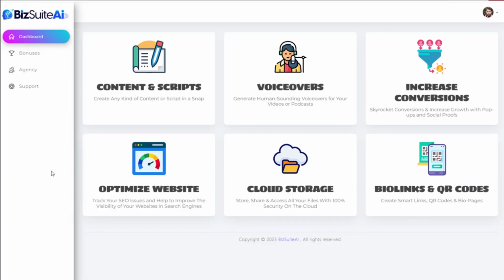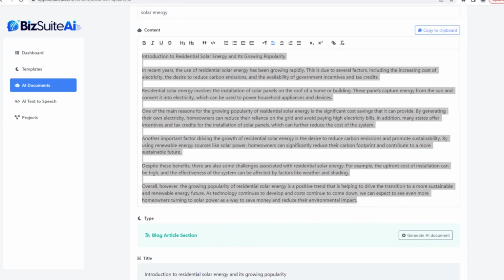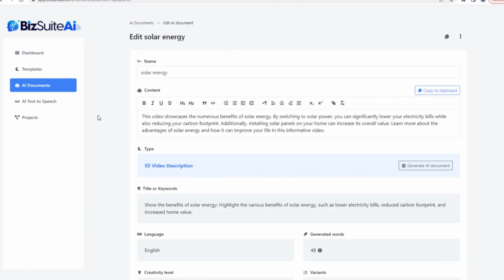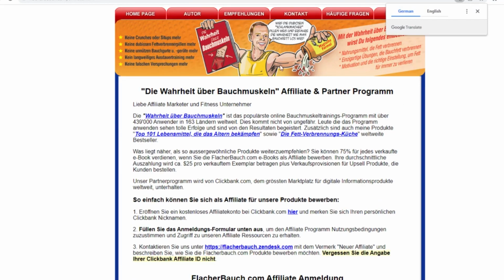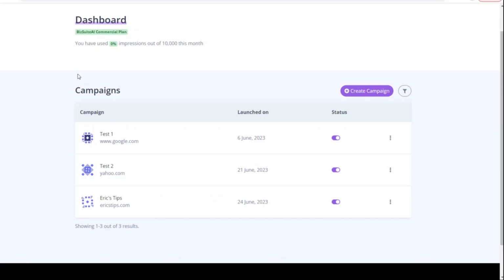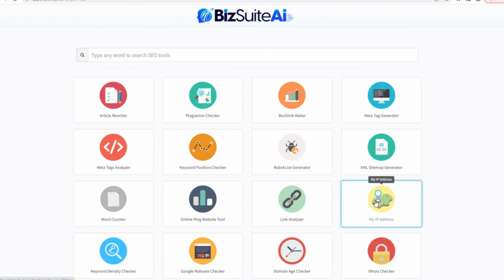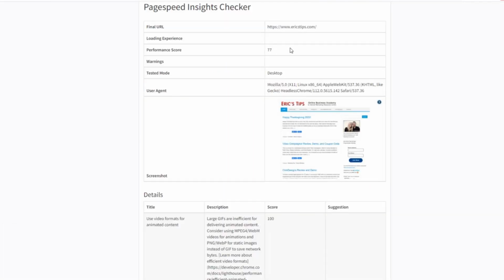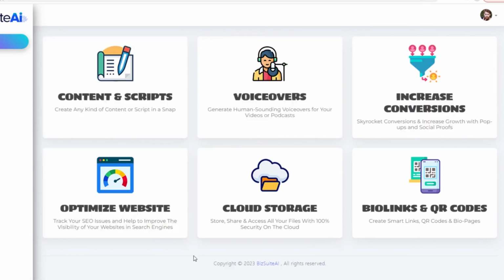BizSuite AI Review & Demo - BizSuite AI System By Eric Holmlund